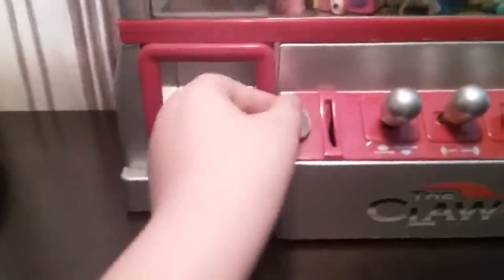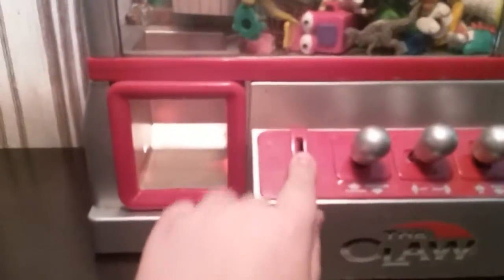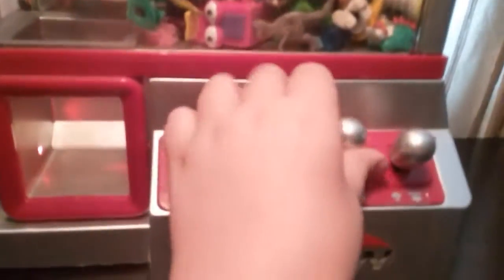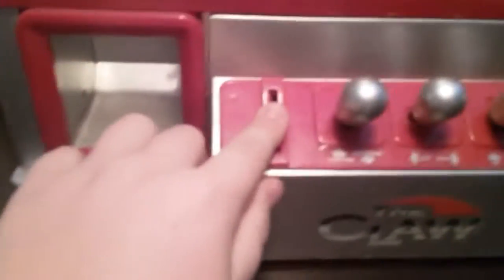Do not watch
Sorry so made a mistake making this vid